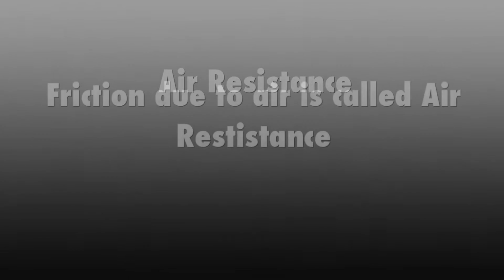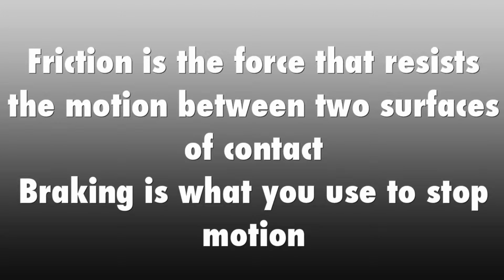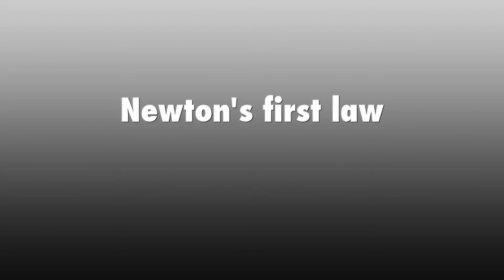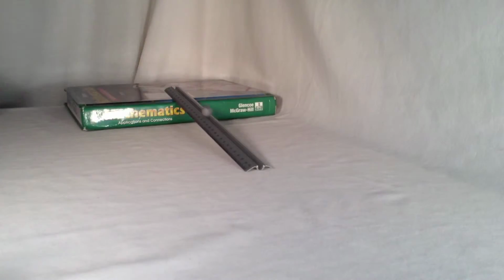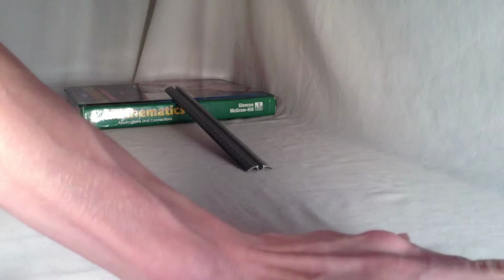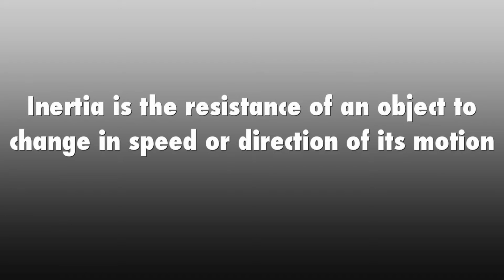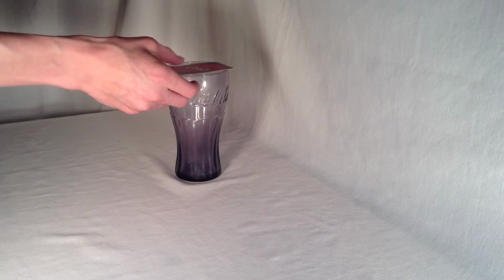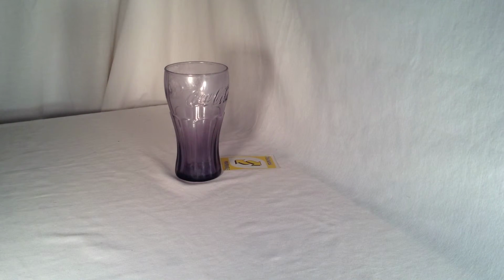My Physics Project